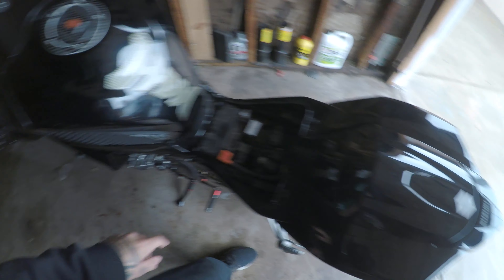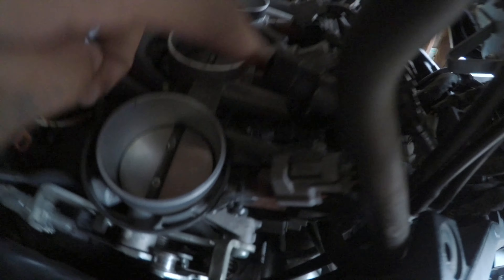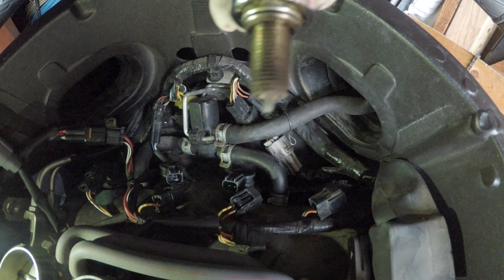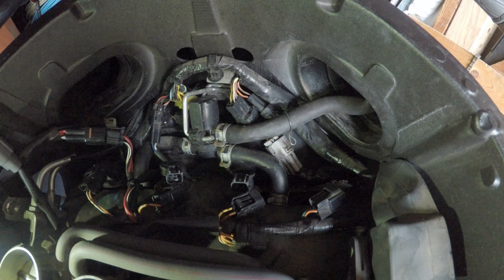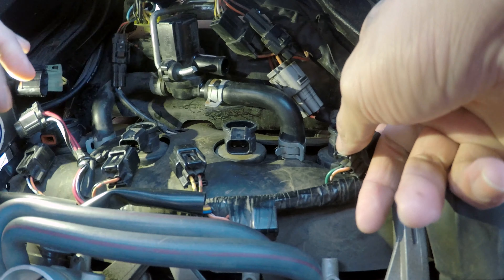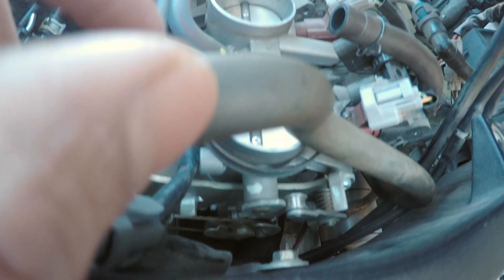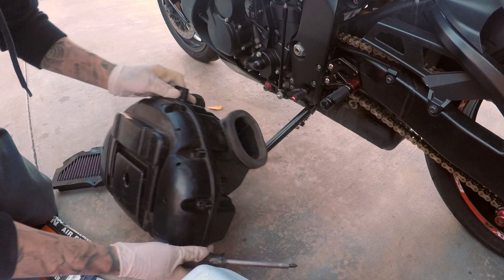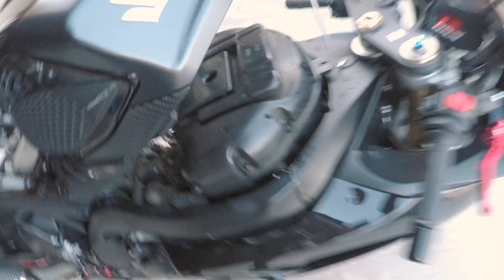DIY How to Change Spark Plugs and Air Filter on a k8 GSXR600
Welcome back to another video. In this video i'll be replacing the old spark plugs and also changing the air filter. I’ll be using NKG IRIDIUM IX CR9EIX spark plugs, for the air filter ill be using the K&N air filter. You can find both of the links to each of the items below. You can check Amazon or which ever you feel more comfortable using.

PLEASE READ AND FOLLOW YOUR OWNER'S MANUAL REGARDING YOUR SPECIFIC MOTORCYCLE MODEL.

* For your spark plugs you have to change them every 2 year's or every 7,500 miles.
 *For the air filter you should replace it every 3 years or 11,000 miles,
unless your re using a washable air filter you can wash it out every so often.

IF YOU HAVE ANY COMMENTS, QUESTIONS OR CONCERNS DON'T HESITATE TO DROP A COMMENT. CATCH YOU GUYS ON THE NEXT ONE RIDE SAFE.